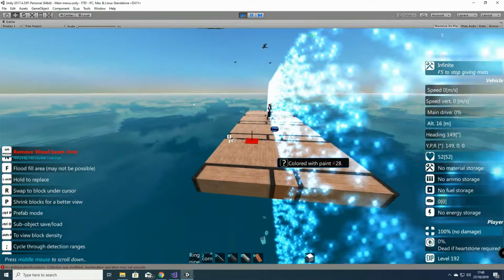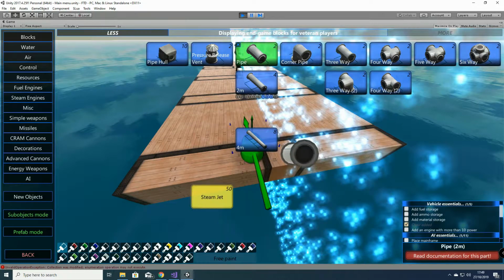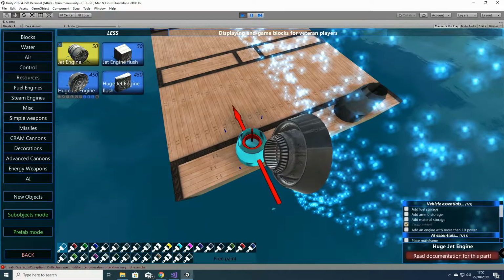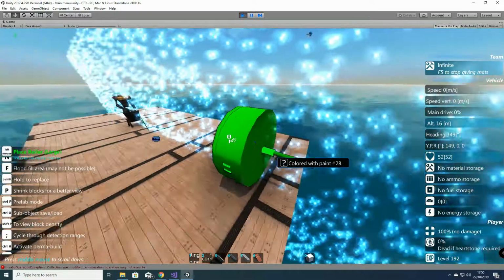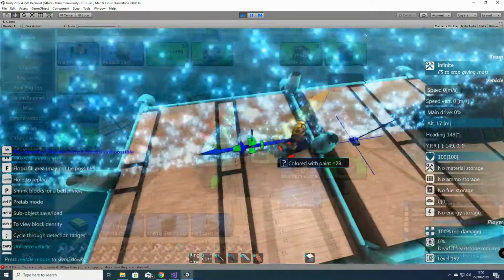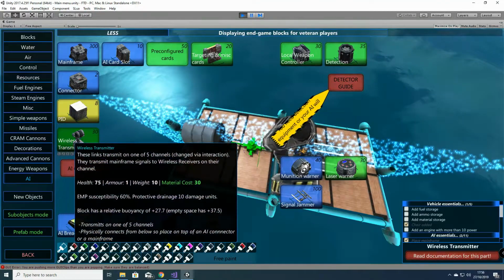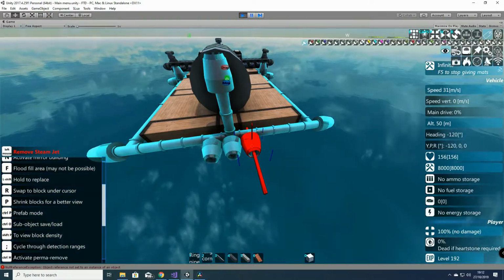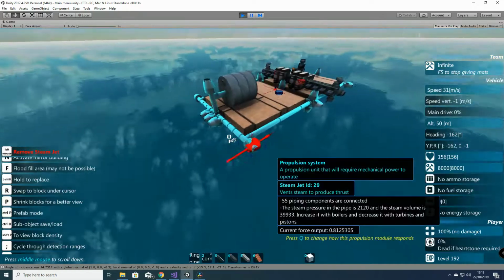Steam WHAT? And a quick how to submarine and hover From The Depths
Welcome back to From The Depths. This time we are in Designer Mode in Unity where I show off an epic new feature, The Steam Jets and I do a quick how to make a submarine manoeuvre or  propulsion system and hover with the circle and hover AI

Hope you all enjoy the gameplay of this Lets play.

Over 400 unique components allow you to build and command voxel vehicles from the deep ocean to outer space- including battleships, planes, submarines and space ships! Forge strategies, allegiances and fleets strong enough to destroy eight deadly factions of the planet and reign supreme.